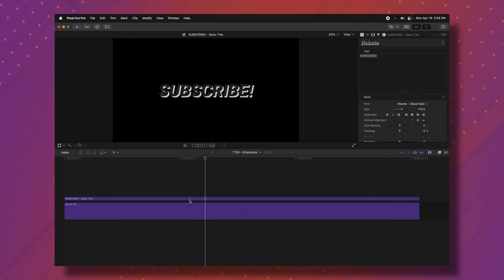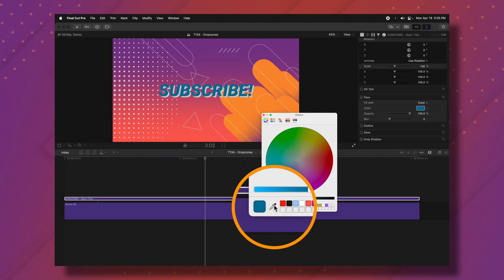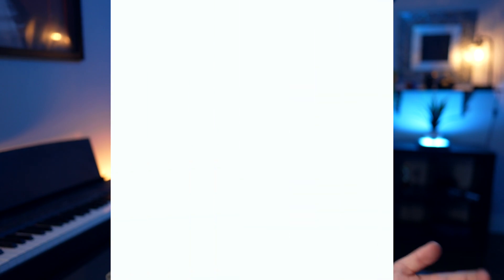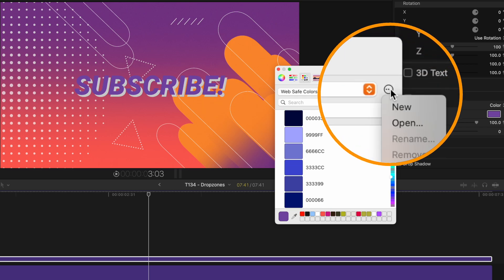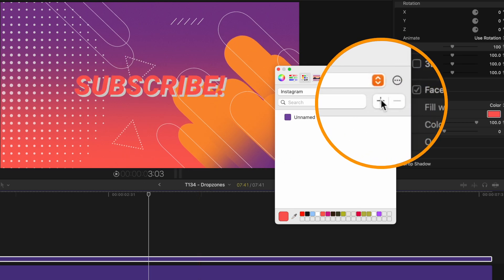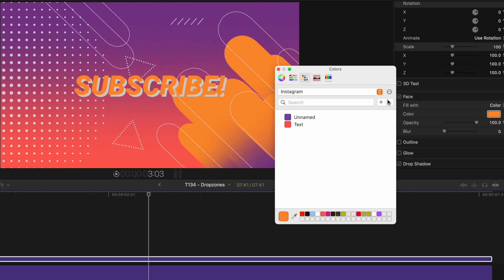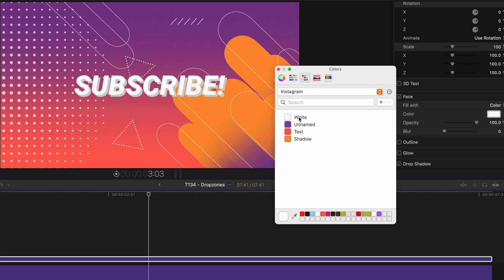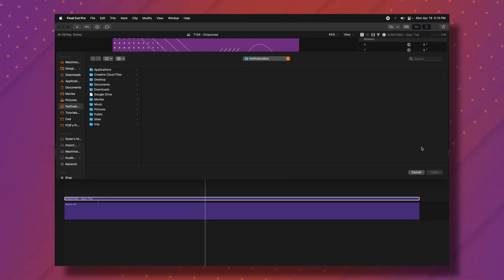HUGE Time Saving Color Trick!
Color Palettes can save you so much time in your creative process. This video shows how to create and save a color palette so you can keep creating!

Trevor R.
cornelius toole
Chris Brockhurst
Ken Pritchett
James Zhan
Johan Rönnholmen
WDWRM
MOSES MCDONALD
Miko J
Mark Inouye
Sushant Srivastava
Brea Brooks
Mohamed Djamel Taleb
chase
alberto pasillas
Tony Sparrow
Wyatt Alpert
BJ
Sol Friedman
Fredrik Nornemark
Bizzarely Factuous
sparacash
joe
Christopher Scott
Errol Brandt
Naing Htwe
Scott Markowitz
Jose Ortega
G Wallace
Alex
TechMixr
John Kuehne
Gabe Erwin
Hugo Nirio
iain menzies
Tommy Messinger
Geselle Sobanjo
Robert Timmons
Josh Schaidt
Matthew Turco
Cory Weinberg
Justas Serstkovas
Wass Creates
Yrjo Makela
Benjamin Skouge Martin Korn
Alex Ragen
Bjorn Jansen
Estevan Zamora
LO!
Frank Goodin
Steven McDaniel
Brian Woodbury
Jay Johnson
Dawson Ford
Bryce Thompson
JJ Bates
Lukas Rejchrt
Ali Clutter
Nicole Burdick
Lionel Chambers
Lasse Olsson
Image Samba
Tim Gonzalez
David Johnston
Cai Mo Han
Jay Dennard
Gary Mancuso
Jae Vee
Jaroslav Bengl
Tyler James
Dylan John
Christopher Wilson
optiMiskit
Eric Shamo
Billy Murphy
TGI FOODDAY
周 Stephen
Chris McDevitt
cotstories
Maurice Behrent
ゼガ
daenjiel
Nick Rose
Alejandro Martinez Chacin
Jason McLaughlin
Marcin (bezinstrukcji)
MoldGaster
James Delahunty
Richard Greene
Trevor Bakhuis
Taylor Bates
Kodi Johnson

• Socials! •

⏱ Chapters ⏱
0:00 Intro